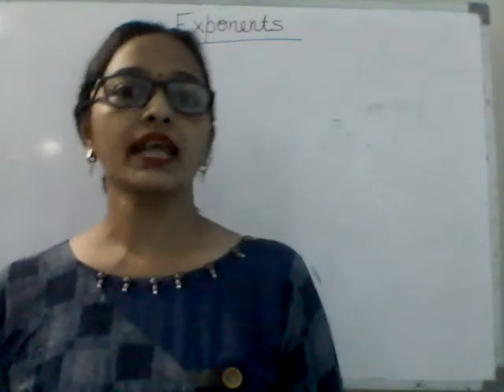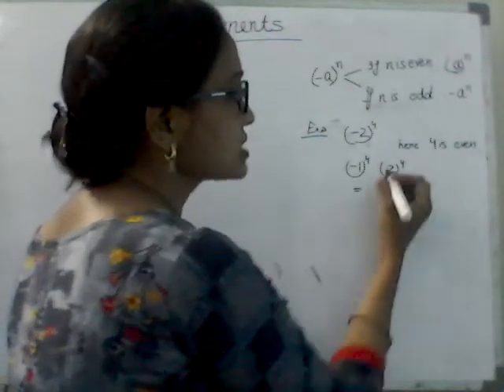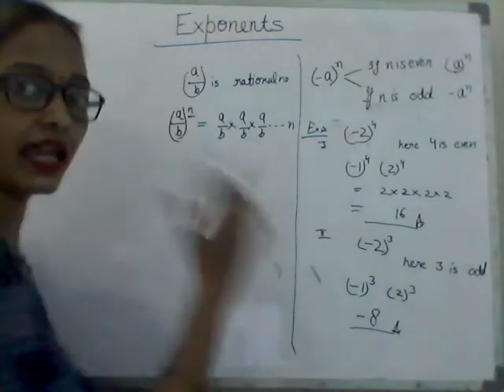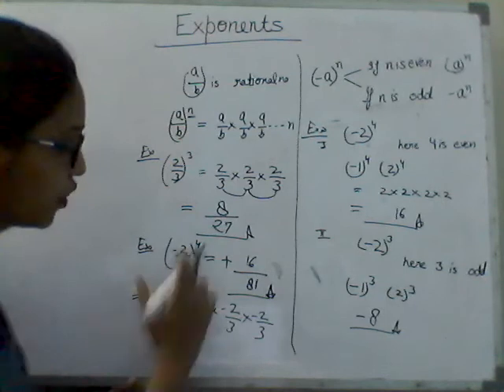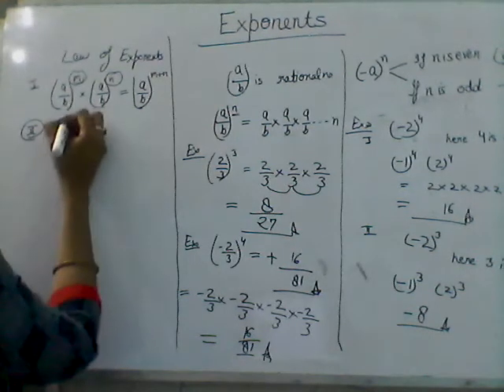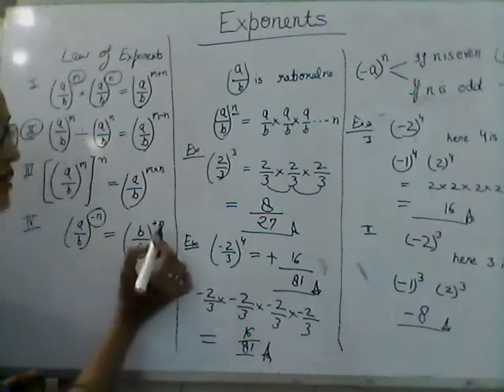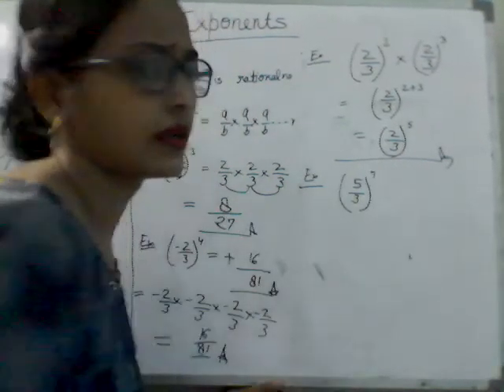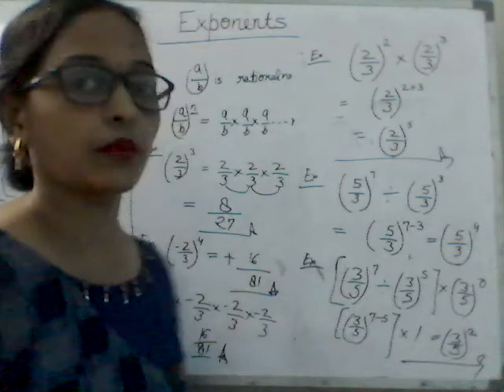class 8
Exponents